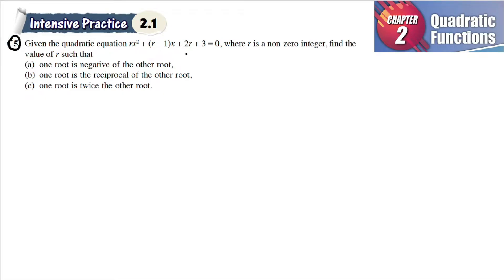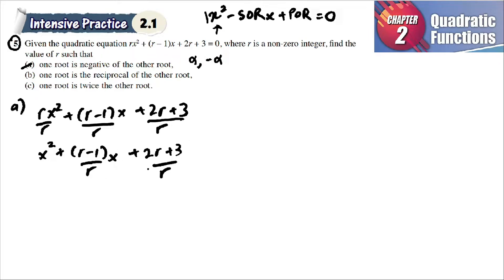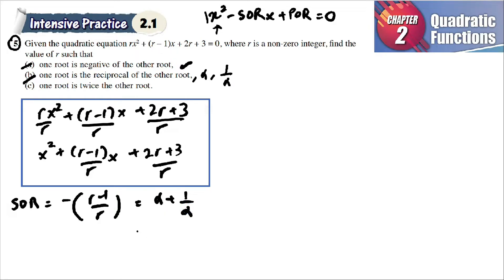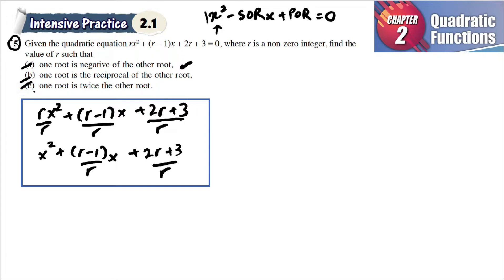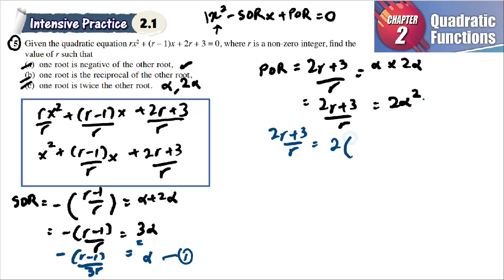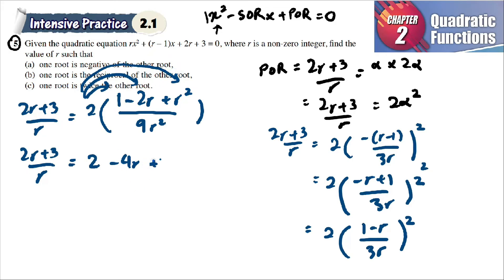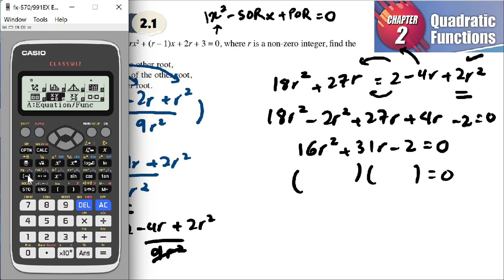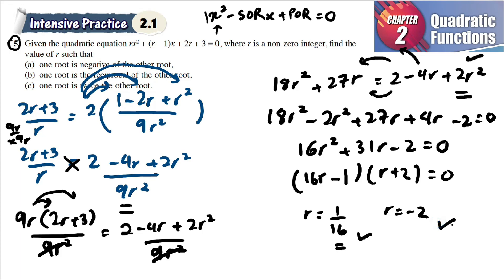Quadratic Functions intensive practice 2.1 Q5 | latihan intensif 2.1 add maths form 4 | Textbook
Given the quadratic equation rx2 + (r – 1)x + 2r + 3 = 0, where r is a non-zero integer, find the
value of r such that
(a) one root is negative of the other root,
(b) one root is the reciprocal of the other root,